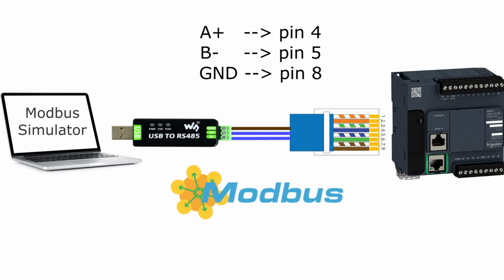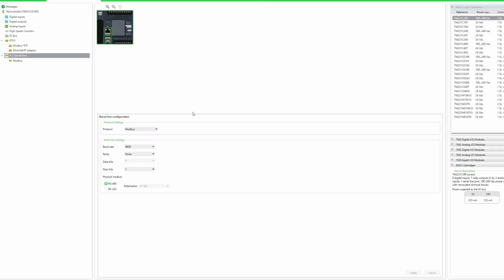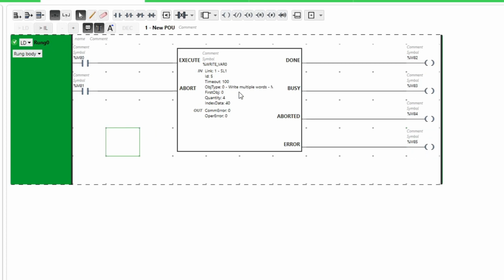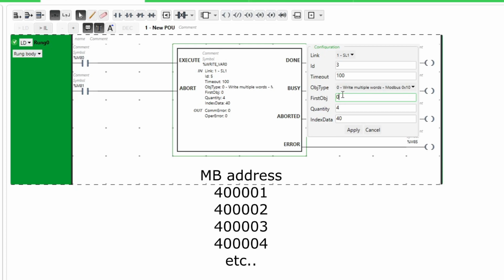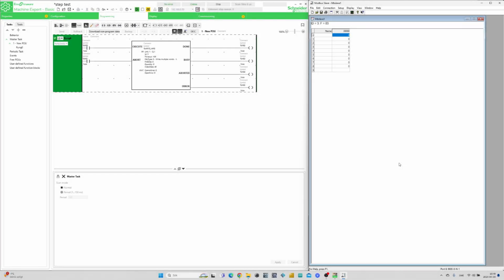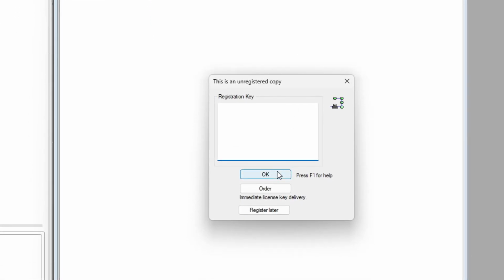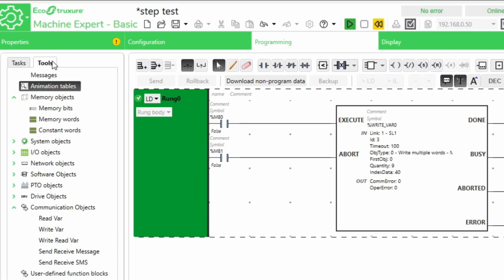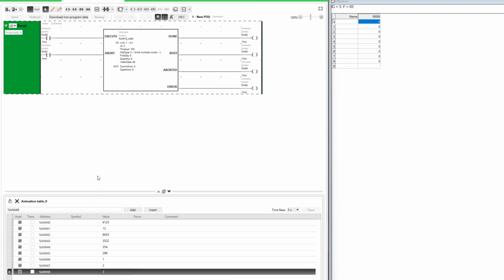Schneider M221 PLC as modbus RTU master | Machine Expert Basic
Hello everyone. In this video we will go through how to set up a connection between a Schneider m221 PLC and a modbus simulator using the modbus RTU serial protocol.

-- Useful links --